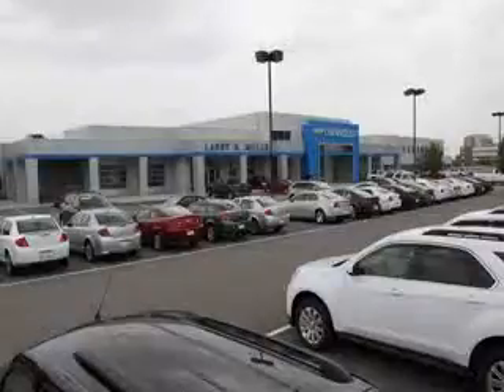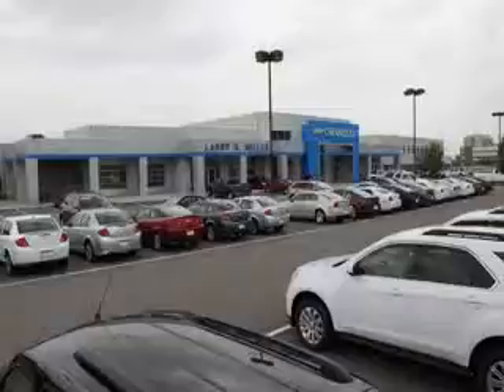2012 Chevrolet Cruze Larry H. Miller Chevrolet of Murray Murray, UT 84107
Chevrolet Cruze You will love this  Autumn Metallic   Chevrolet Cruze Sedan, equipped with a 4 Cylinder engine and an automatic transmission. Enjoy this great car with features like Sirius Xm Satellite Radio, Halogen Headlights, Ambient Lighting, Electronic Stability Control, Theft-Deterrent System, Anti-Theft Alarm System With Engine Immobilizer, Premium Cloth Upholstery, Electric Power Steering, Onstar With Turn-By-Turn Navigation, and much more. Enjoy the drive and have peace of mind in this  Chevrolet Cruze. See us at Larry H. Miller Chevrolet of Murray today!
MILES: 20,497
VIN:1G1PF5SCXC7226424

5500 South State ST.